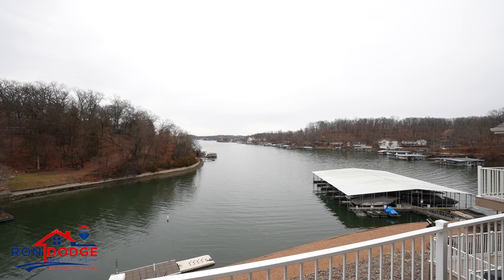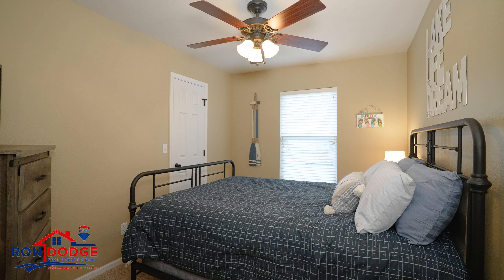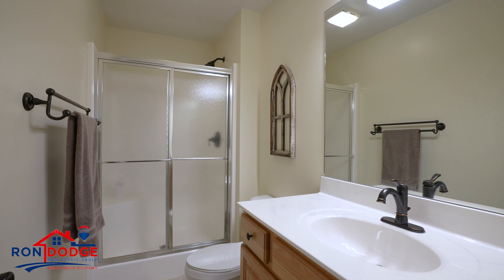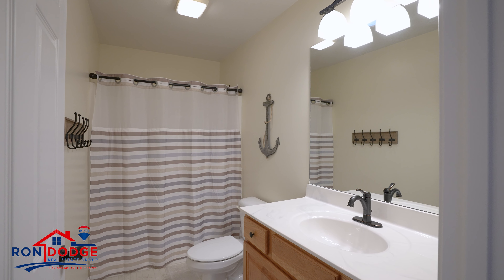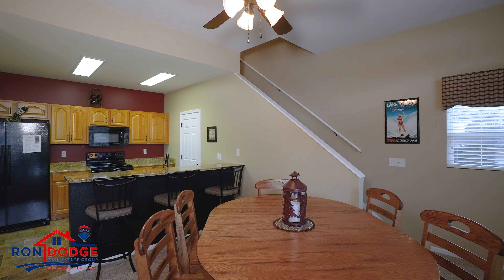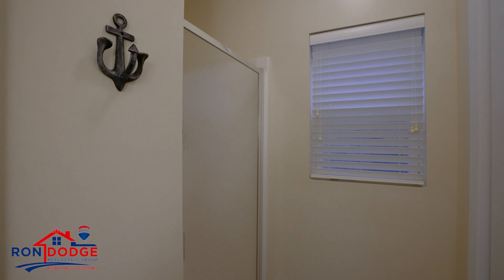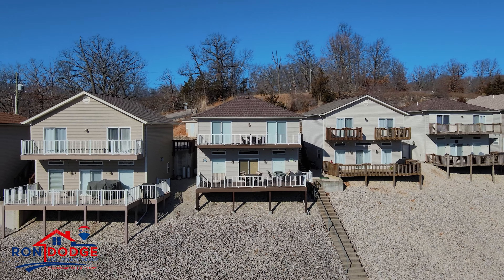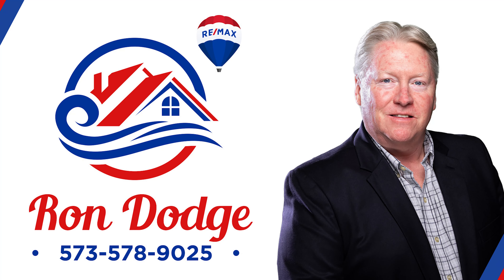Video Tour of this beautiful Lake Front Home in Sunrise Beach, Lake of the Ozarks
Are you looking for the perfect Lakefront home with breathtaking views of the main channel? Look no further! This impeccably kept, maintenance free, 3 bed 3 bath home has it all: cove protection, a maintenance-free exterior with composite decking and aluminum railings, as well as a private day/swim dock with PWC lift and a 12x32 slip with lift in the community dock. Plus, the home is equipped with newer paint, carpet, ceiling fans, fixtures, and hardware, and even a Wi-Fi thermostat, newer appliances, and granite in the kitchen. Don't miss out on this amazing opportunity to call this picturesque home yours! With nothing to do but enjoy the beautiful sunrise from your deck with a warm cup of coffee in hand. You'll even get to enjoy the nearby hot spots such as Frankie & Louie's, Shady Gator, & Lake House 13. It's the perfect location for those looking for a home with access to the water and friendly neighbors! So don't wait any longer - make this home yours today!